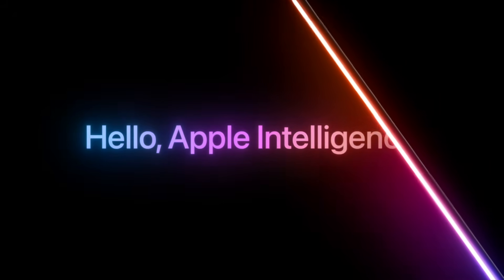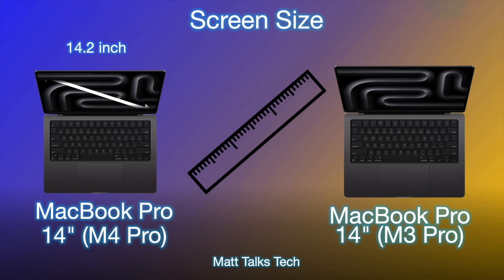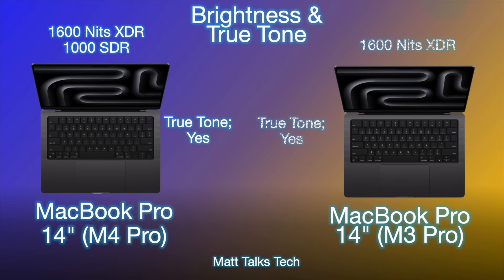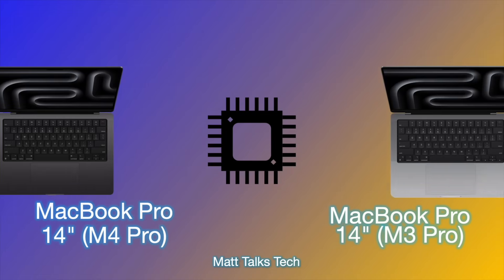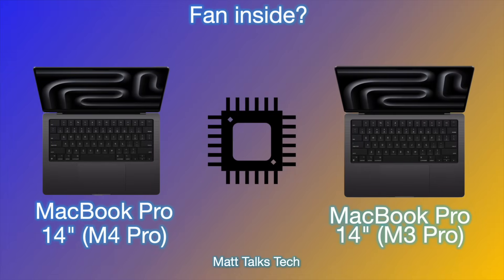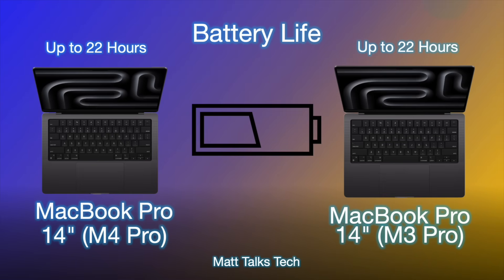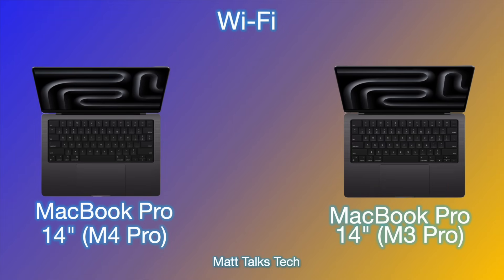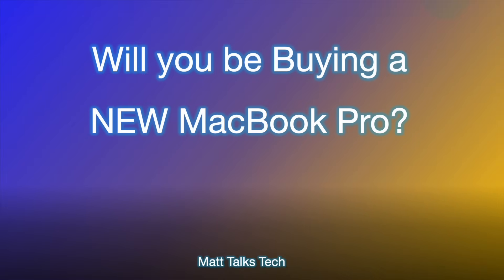NEW MacBook Pro M4 Pro vs M3 Pro - REVIEW OF SPECS!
Are you considering upgrading to the M4 Pro MacBook Pro or maybe going for a discounted M3 Pro? In this video, we compare the mid range two MacBook Pro's to what changes we have this time since last year. Whether you're a content creator, gamer, or just need a MacBook that can keep up with your busy lifestyle, this video will help you make an informed decision. So, which one will reign supreme? Watch to find out!From lightning-fast performance to stunning displays, we dive into what makes these laptops truly exceptional. Whether you're a creative professional, gamer, or just someone who wants the best, this video is for you. Join us as we explore the amazing capabilities of the M4 Pro and M3 Pro MacBook Pro and discover why they're going to change the game.

Concepts from;